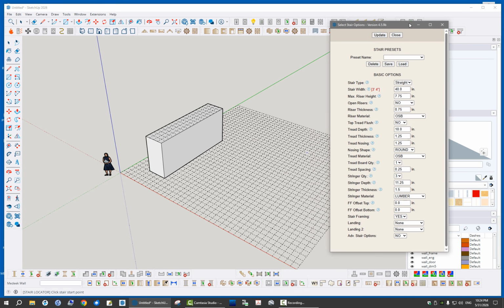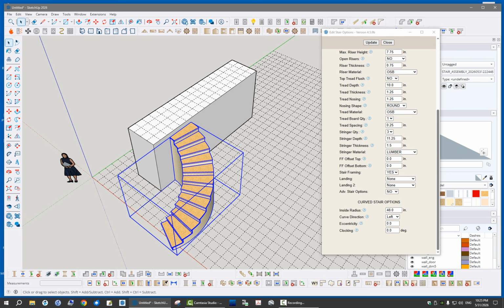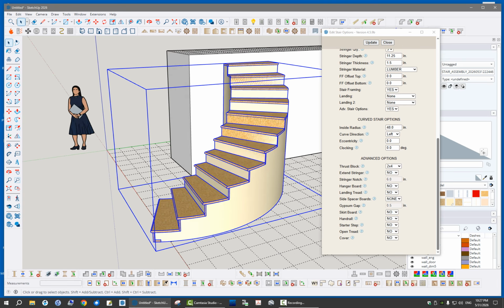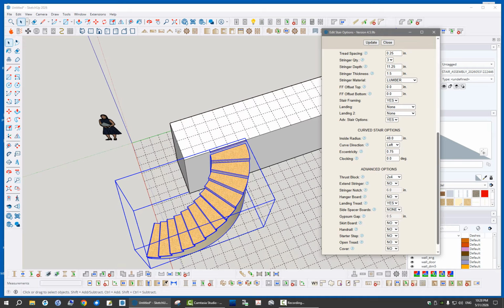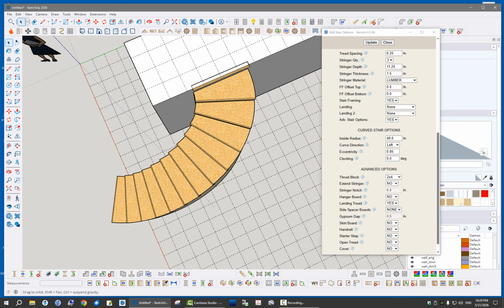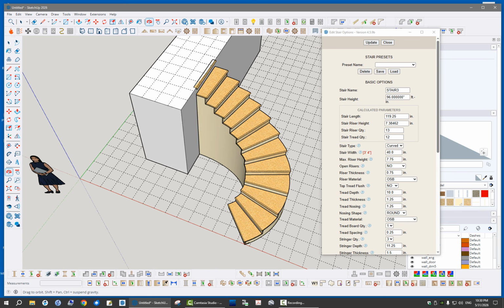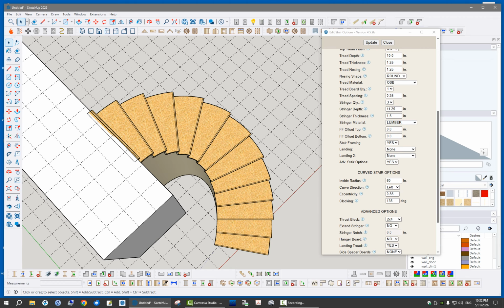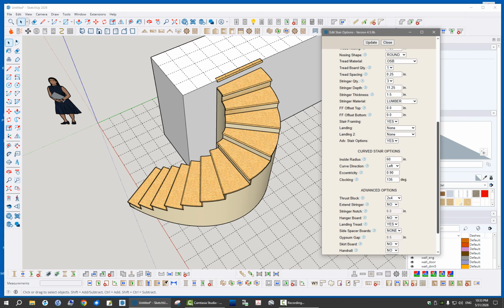Medeek Wall Plugin Tutorial 87 - Curved Stairs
A brief demonstration of circular and elliptical curved stairs.